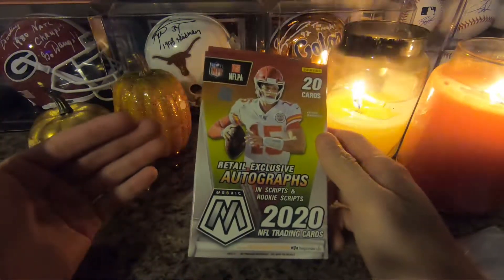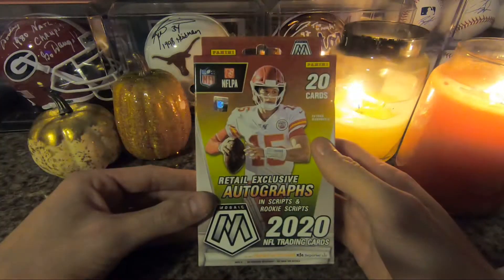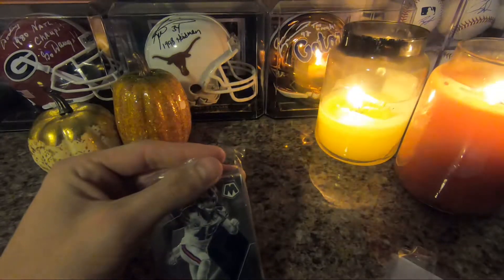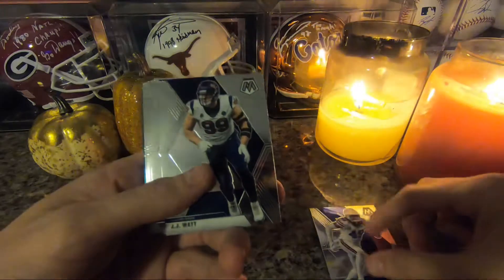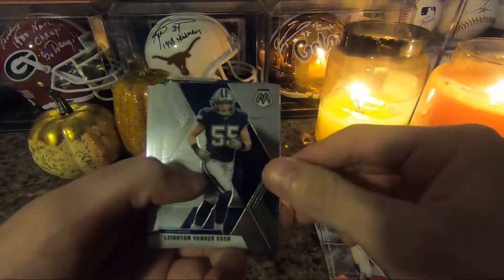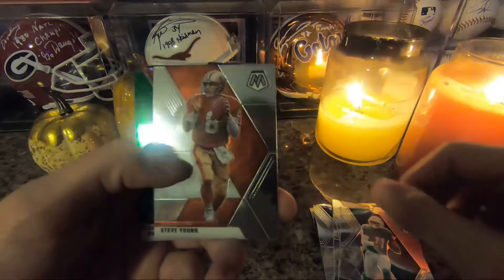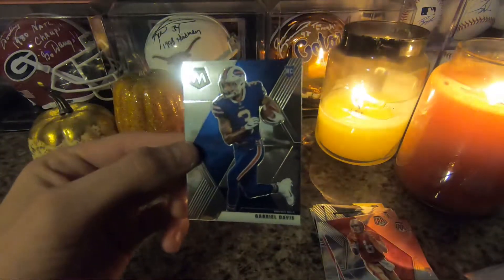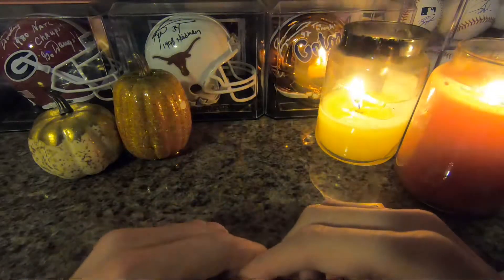Unboxing Mosaic Football Part 2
Part 2 of Unboxing a Mosaic Football Hanger box